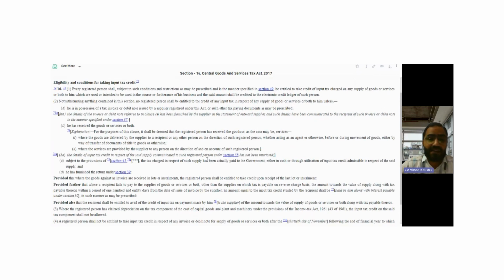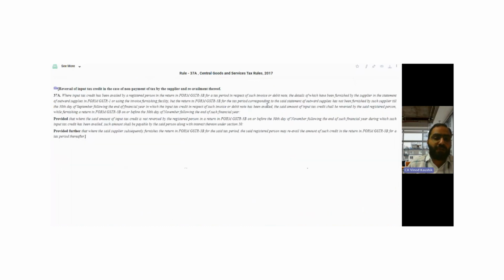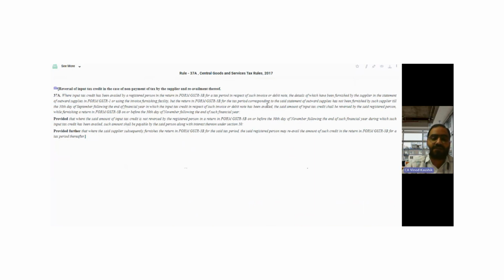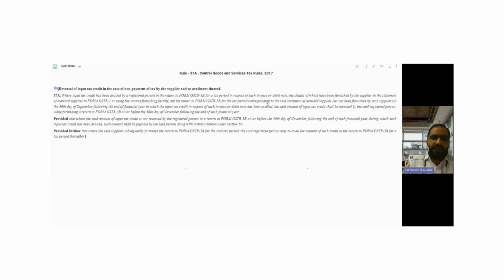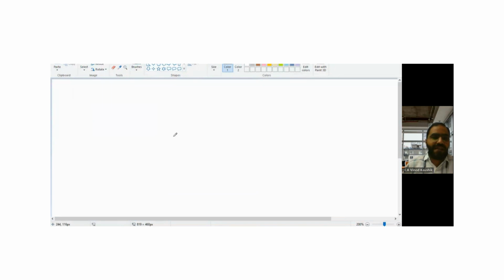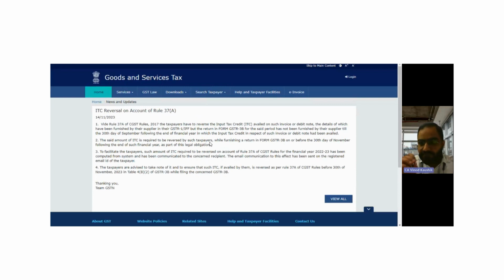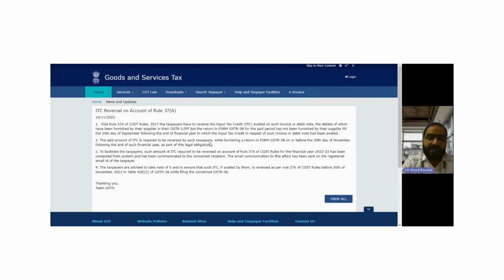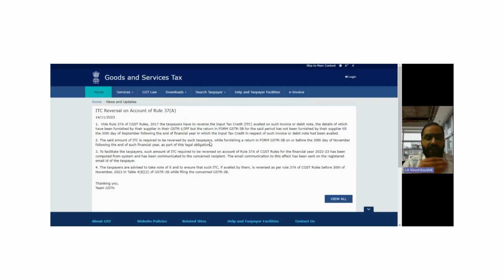Reversal of ITC under rule 37A of GST GSTN update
Explore the intricacies of GST in our latest video, where we decipher Rule 37A alongside Section 16(2)(c) of the Act.

In this informative session, we break down the complexities, offering a clear understanding of how Rule 37A aligns with Section 16(2)(c). Whether you're a seasoned tax professional or a curious learner, this video is your guide to navigating the world of GST regulations.

Your engagement keeps our community vibrant and encourages us to bring you more content on tax, finance, and business.

Stay ahead of the curve with the latest information to boost your financial knowledge.

About Channel
This channel is an initiative of Mr. Vinod Kaushik , FCA , B.Com(H) and Accredited trainer for GST I Mr. Vinod is a practicing Chartered Accountant  based at Delhi and looking after GST Appeals, Audits , consultancy, opinion and Departmental handling of GST matters I He is working for top most Indian and multinational companies throughout the Country I He has been among the top trainers of ICAI for training the members about GST and allied issues I He has completed and part of the top most candidates on training programme conducted by NACIN (CBIC Training body) Faridabad, Haryana I

He has been an active author on various social media platforms and tax blogs and has authored more than 100 articles on GST and Delhi VAT I

Follow me on below handles for daily tips, news, and discussions on the latest business trends.